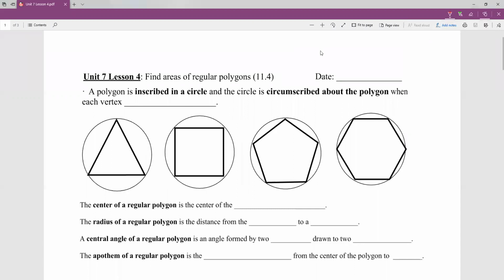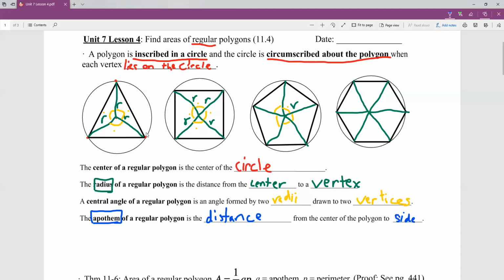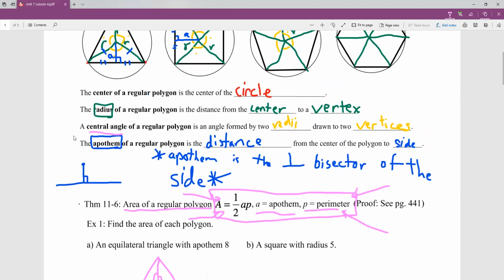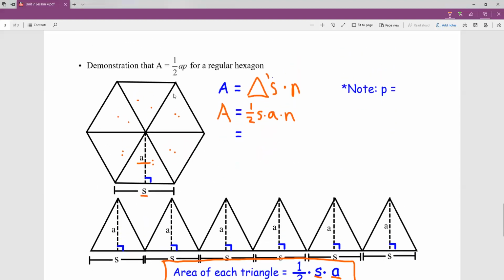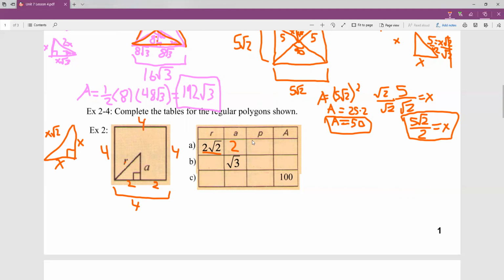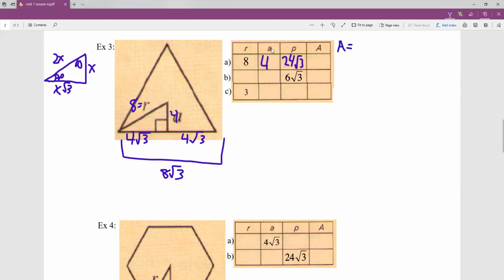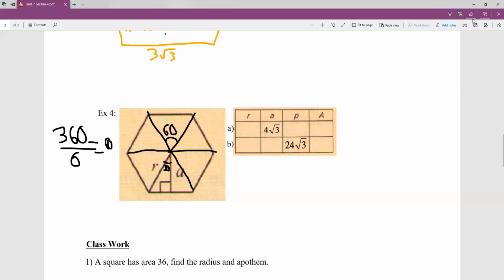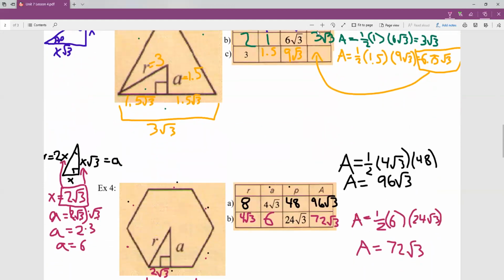Area of Regular Polygons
How to find the area of ANY regular Polygon.